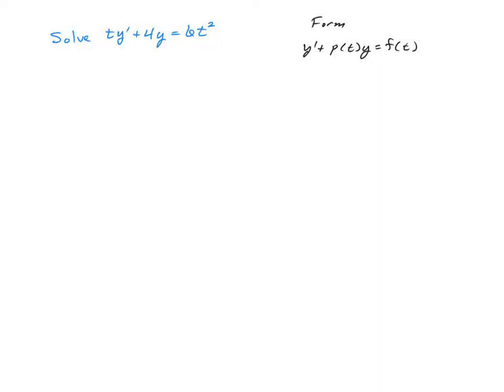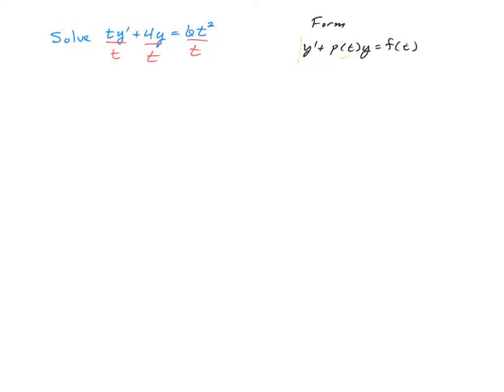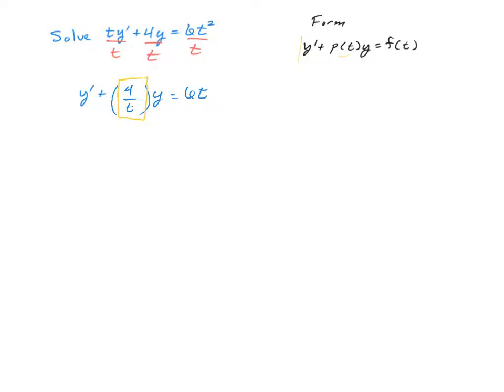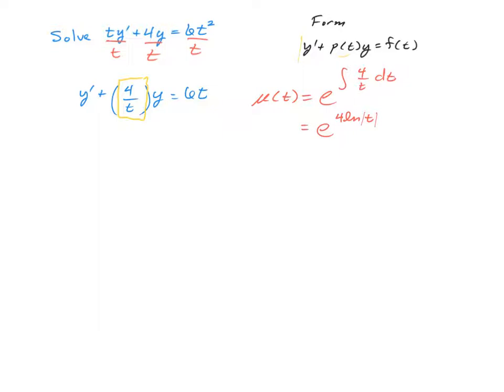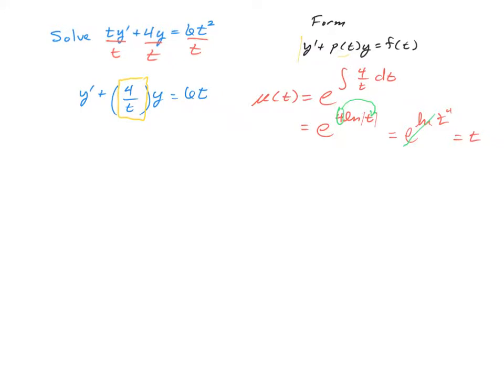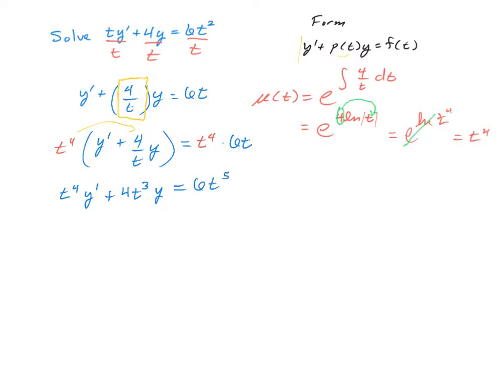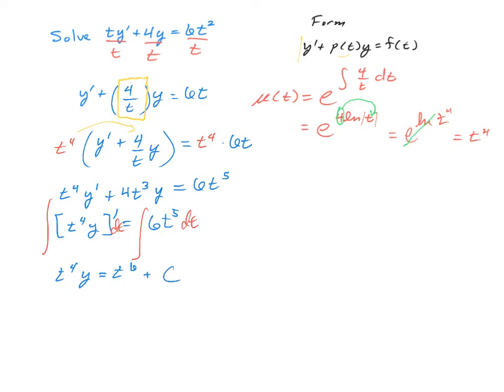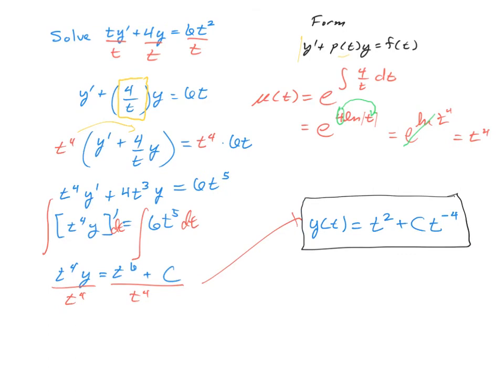linear eqn ex2